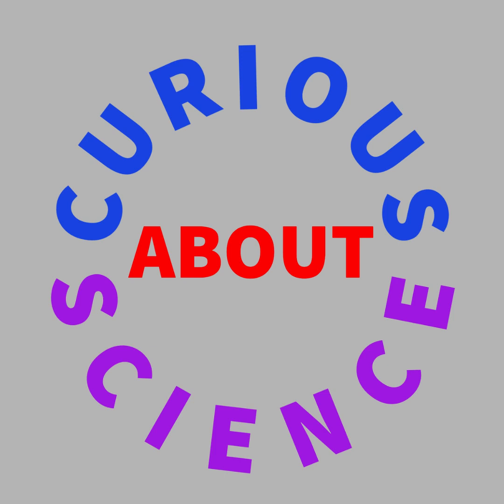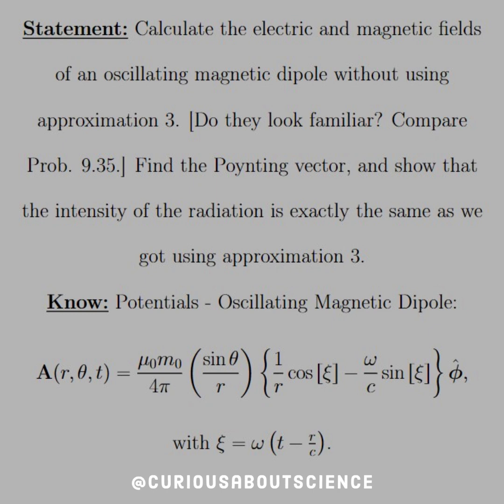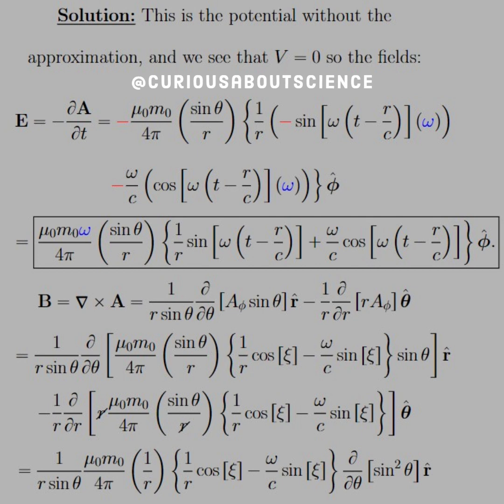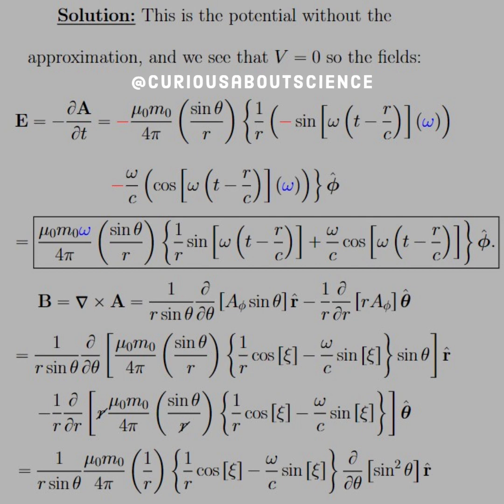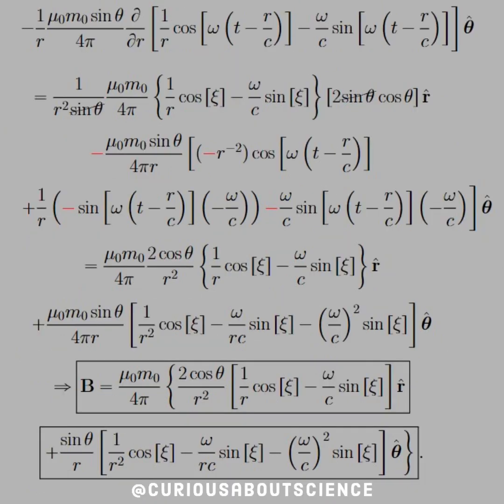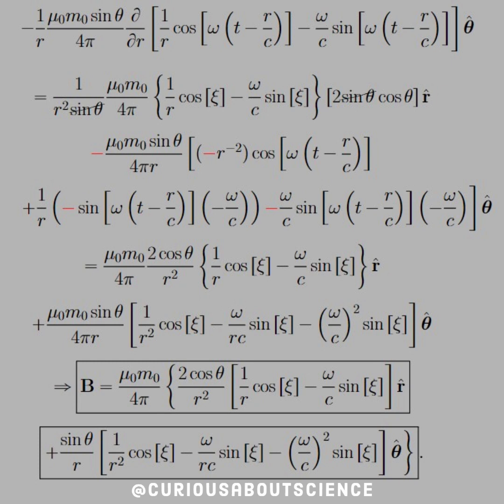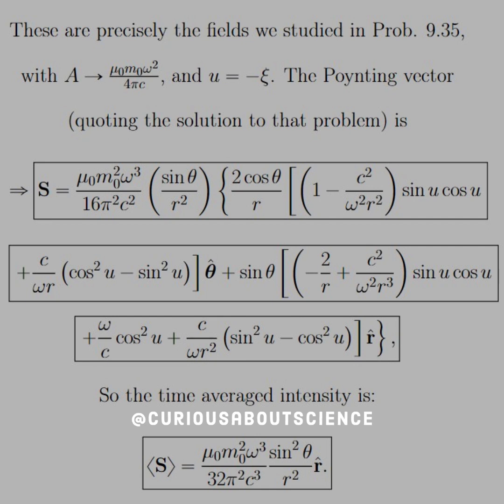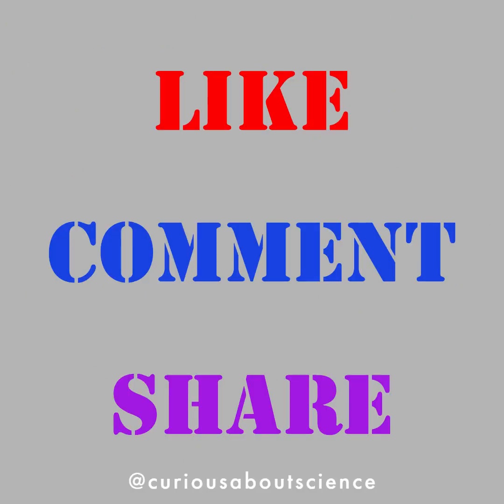Problem 11.5 - Dipole Radiation, Magnetic Dipole Radiation: Introduction to Electrodynamics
◉ This author is amazing; these are the same fields we found in problem 9.35 Although the Poynting vector is quotable, the physical ramifications for the radiation zone, leads to a time averaged intensity with ω^4 𝘯𝘰𝘵 ω^3.

• Happy Learning!